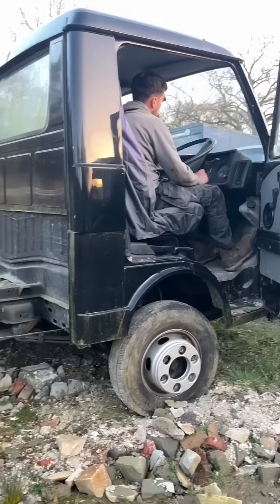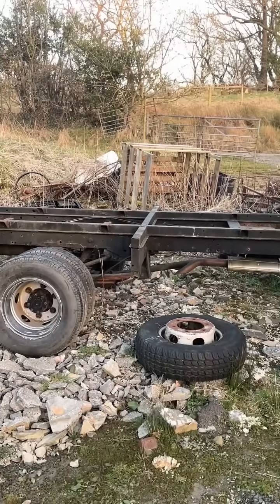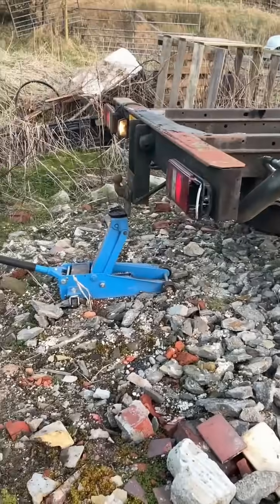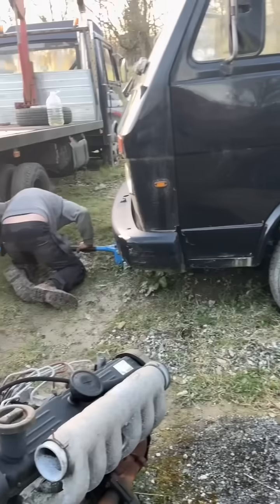Truck stuck in field how do we get it out? ￼